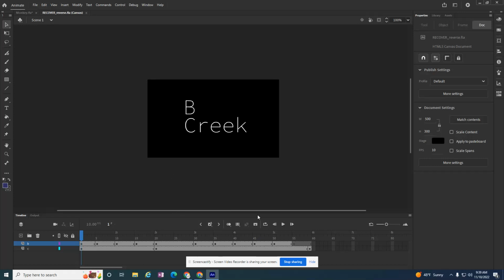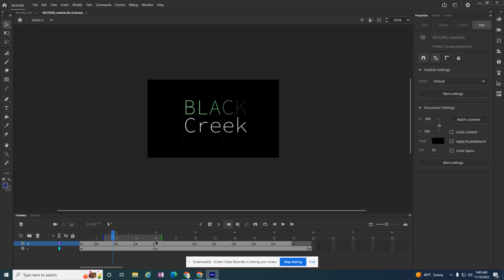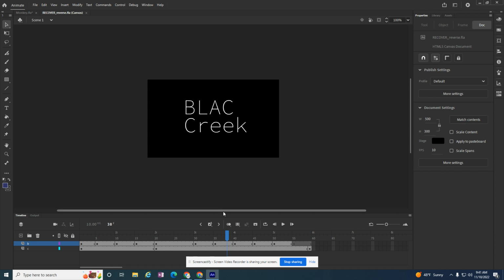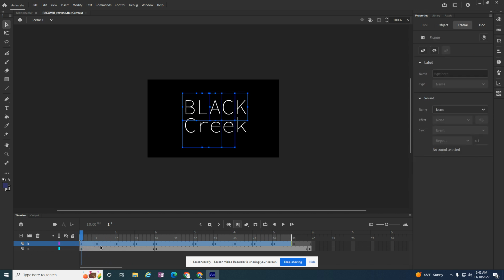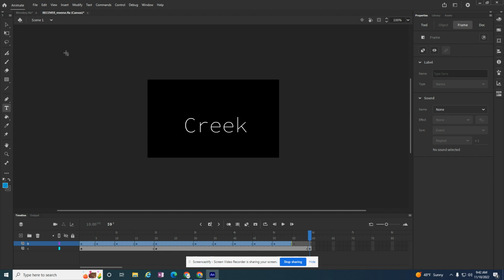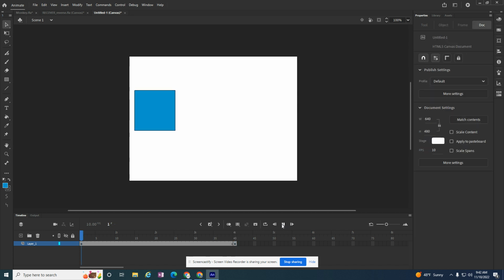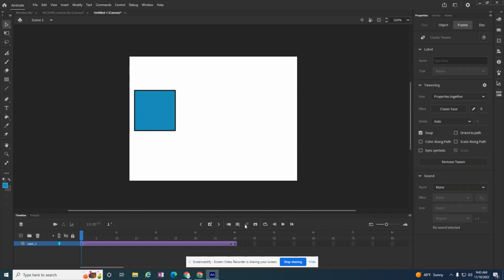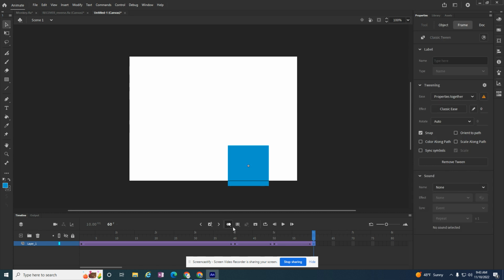Animate: Timeline Toolbar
Above the timeline are several tools/buttons that make using the timeline a little easier/faster (more efficient).  Let's explore.